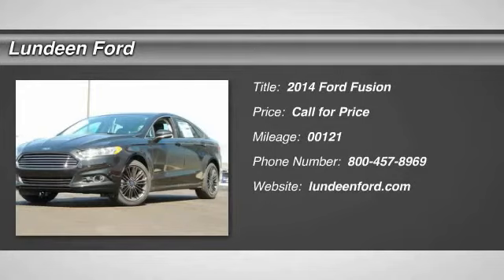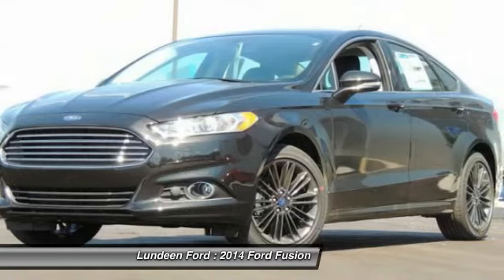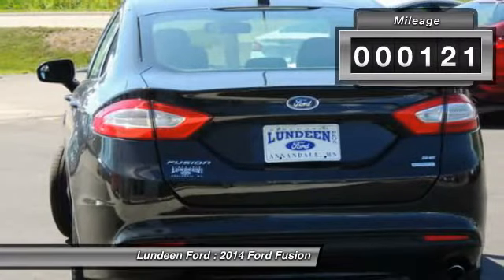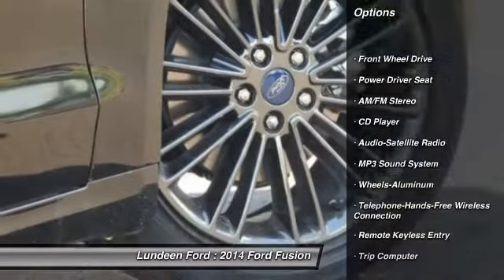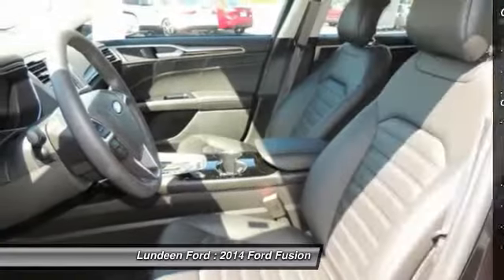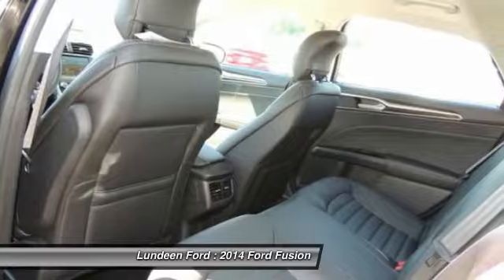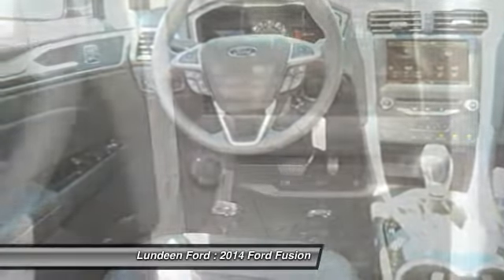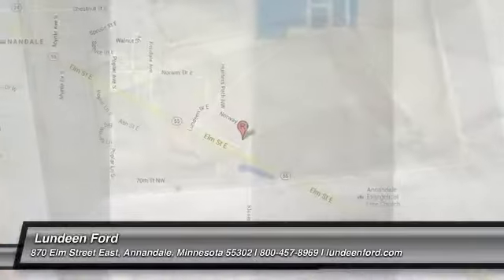2014 Ford Fusion Minneapolis Annandale MN 13114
2014 Ford Fusion SE

Lundeen Ford
870 Elm Street East

You'll love this 2014 Ford Fusion. This is a car you'll want to take home. With 121 miles, it features Automatic transmission and an exterior color of TUX BLACK.